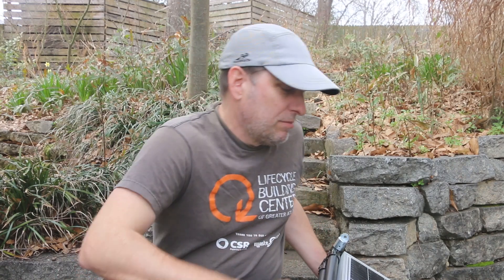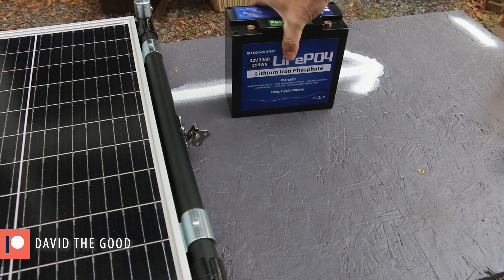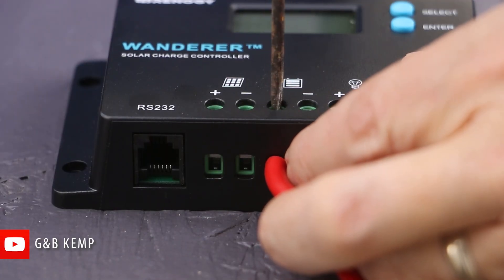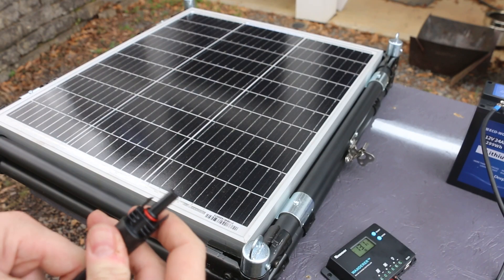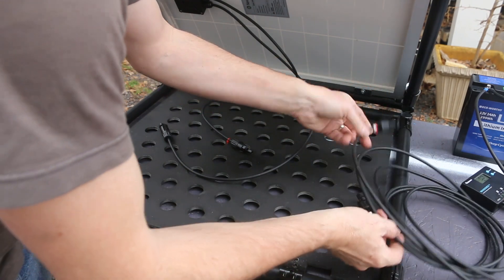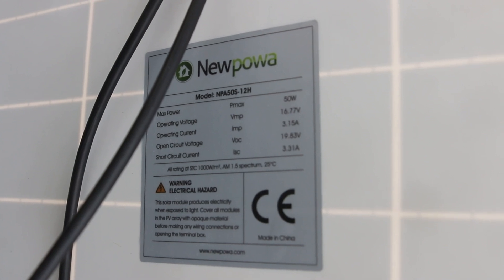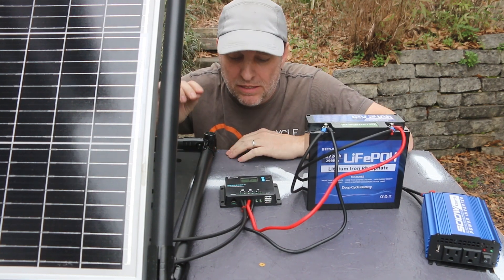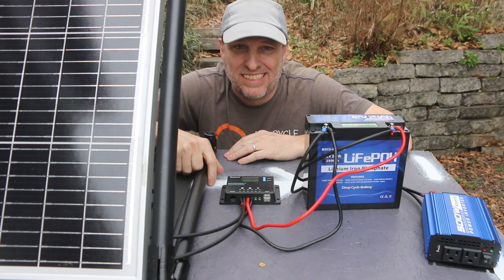How To Set Up A Simple OFF-GRID Solar System | DIY Camper Build - Part 13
I set up a simple OFF-GRID solar system for my DIY tinktube camper build. To my 50-watt solar panel, I connect a solar charge controller, a lithium iron phosphate deep cycle battery, and a 500-watt inverter.

50 Watt Solar Panel
500 Watt Inverter
10 Amp Charge Controller
12.8V Lithium Iron Phosphate Battery